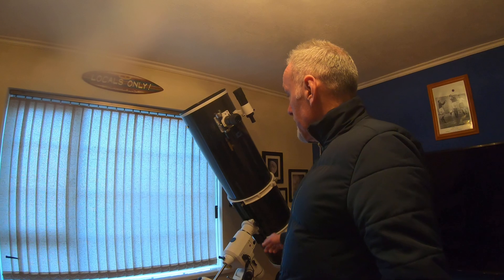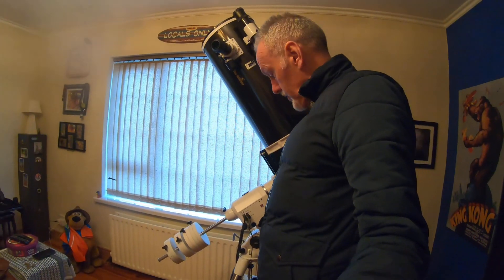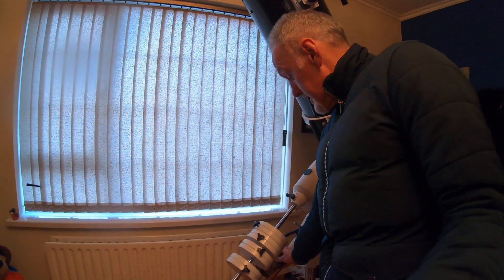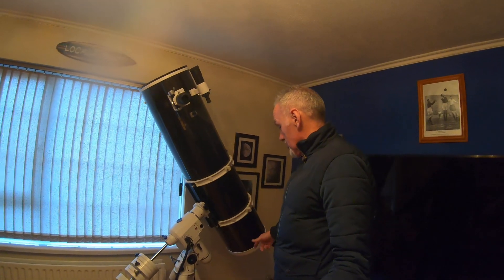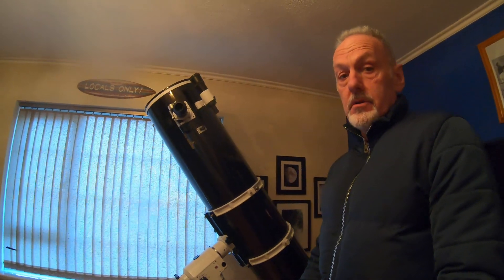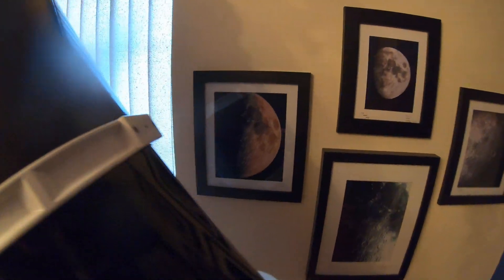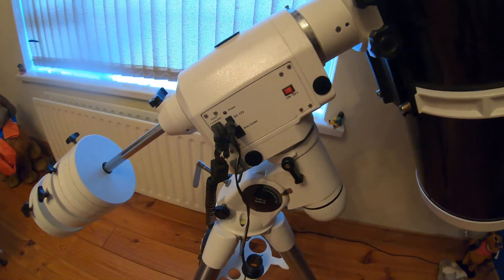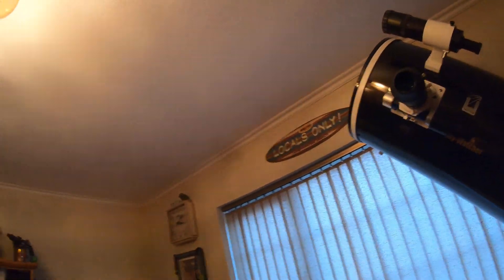SCOPE IS PDS 300 SKYWATCHER ON NEQ6 PRO MOUNT.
this scope was my come back to astronomy in 2012. I've also built my own backyard observatory. From an early age I've been fascinated with the vastness  of the heavens in witch we live under, look up the next clear night and just think we are floating on a celestial ball through a vastness of space. Its mind blowing. there's one greater than us that holds everything in place.